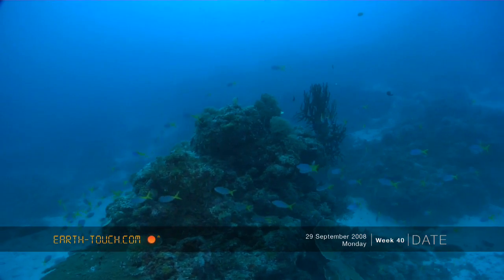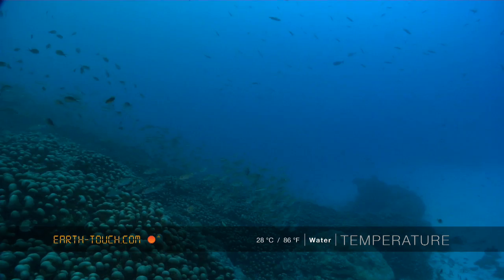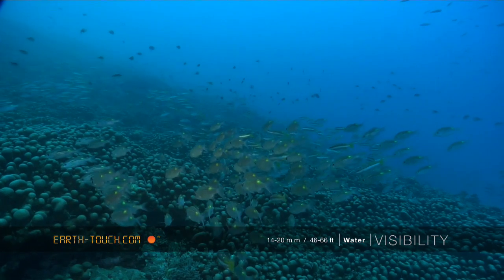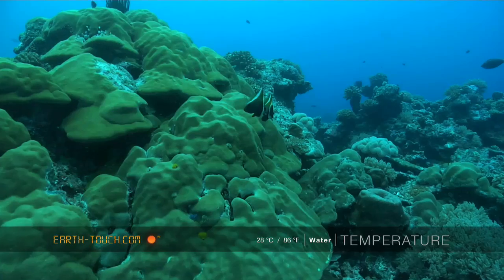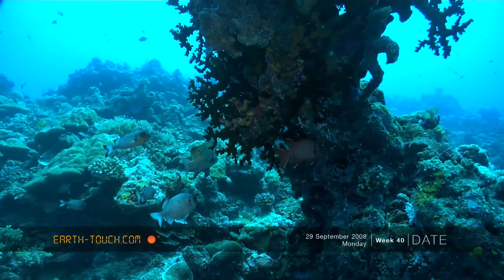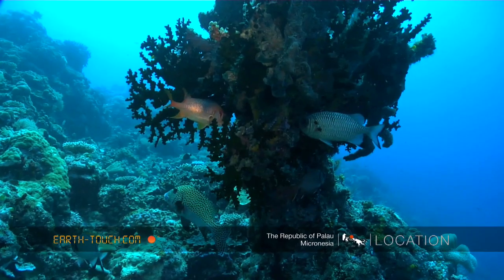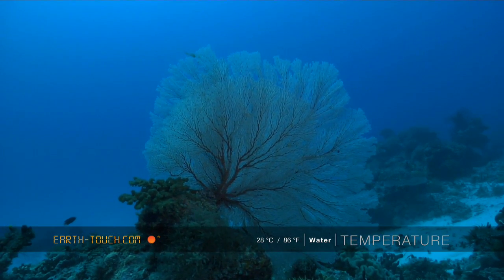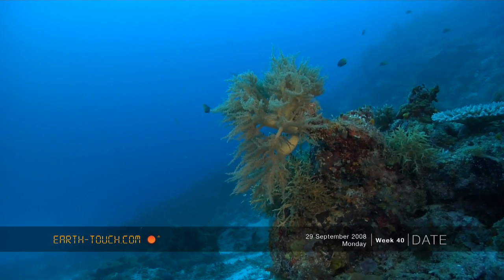Strange Sea Slug Hides Among The Corals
Check out the strange animals hiding among the corals as the Earth-Touch crew explores a pristine reef environment in the Pacific Ocean. Amazing corals flourish amongst limestone rocks, providing safe havens for the strangest sea slugs (03:42), clownfish, snappers & other small fish.